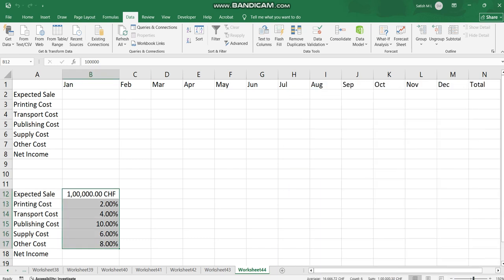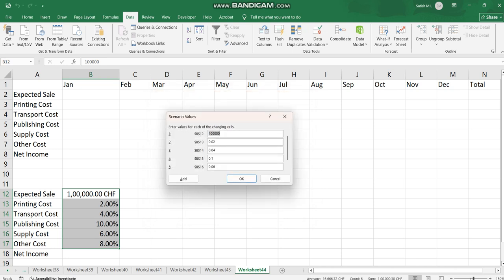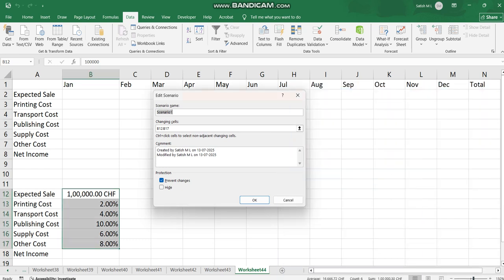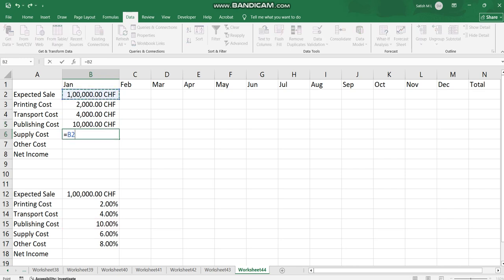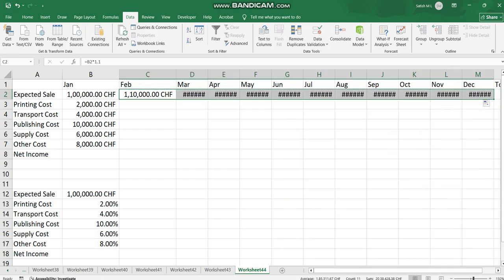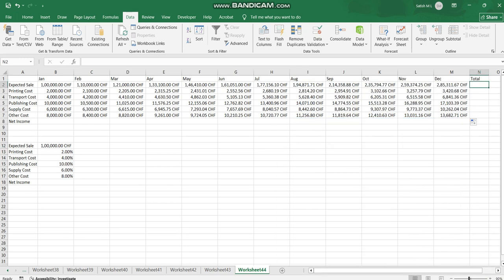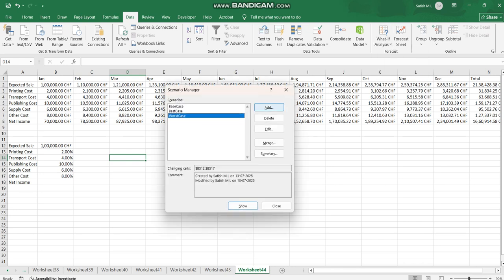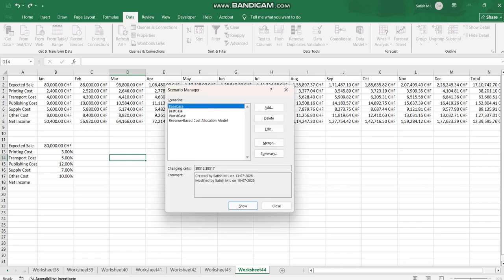Scenario Manager Option in Excel